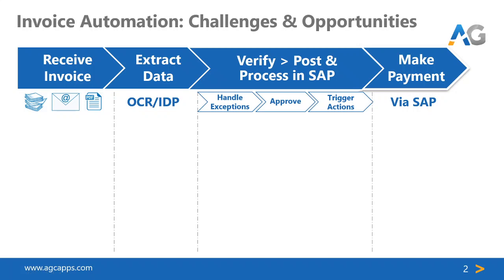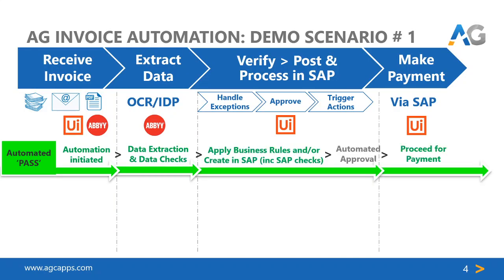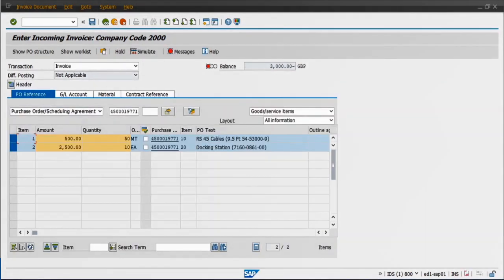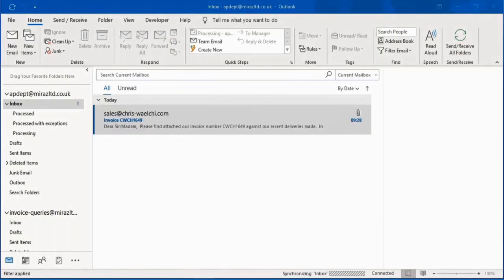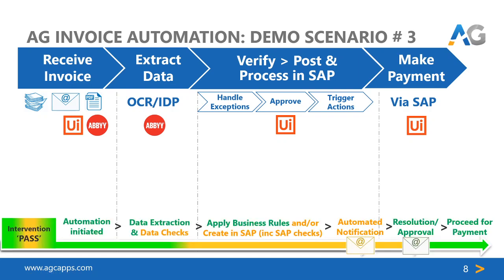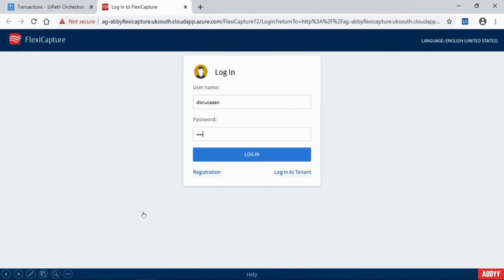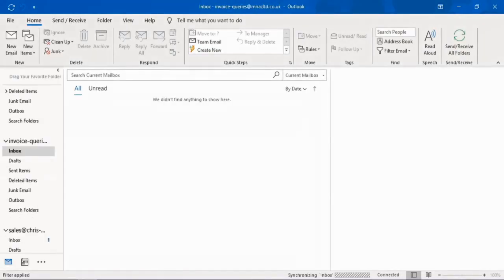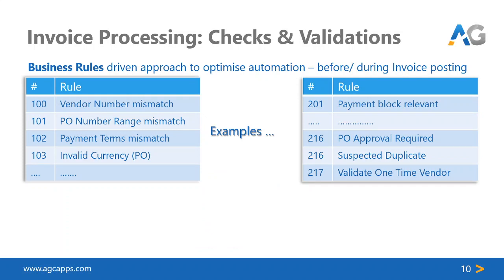Robotic Process Automation - Automation of Invoice Processing for SAP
Robotic Process Automation (RPA) is the latest technology trend currently being explored by many businesses to improve the efficiency of their Accounts Payable department. Automating invoice processing removes the burden, time effort and risk associated with processing invoices manually.

In this video we will demonstrate how utilising UiPath's RPA solution will help you automate data capture & input into SAP, automate rules-based decision making and reduce errors all while maintaining full control with exception handling processes.